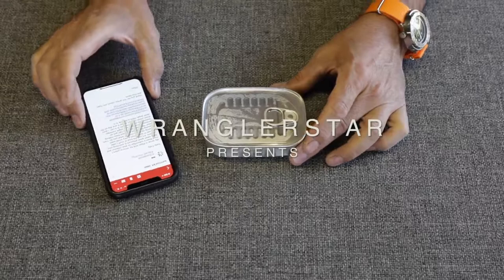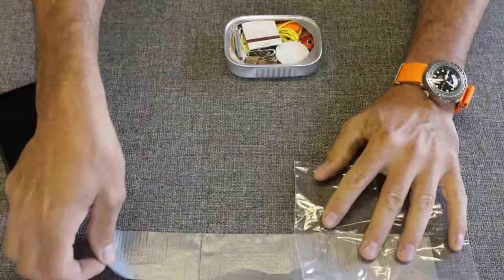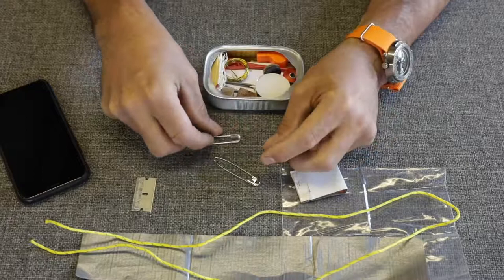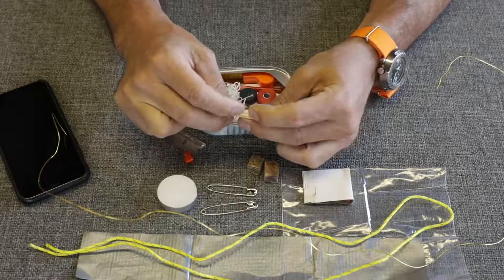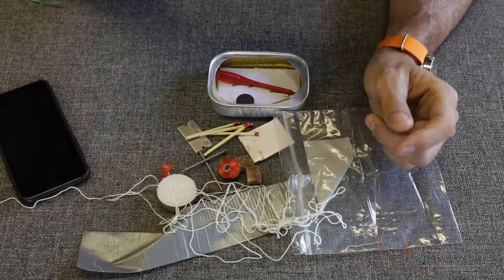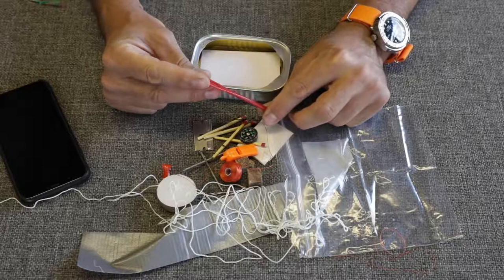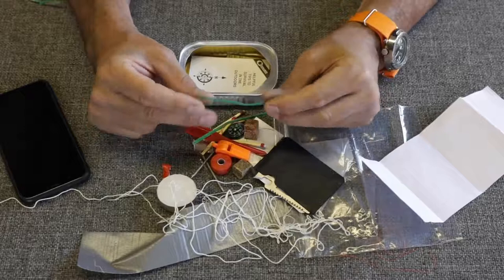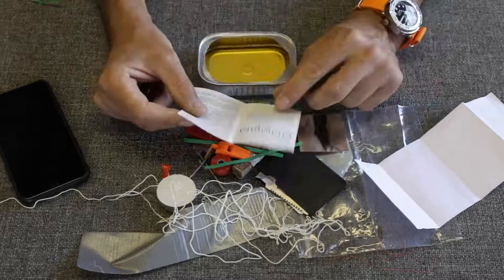The Cheapest Survival Kit On AMAZON is it any good?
Life Straw
Five Day Survival Pack
Ready America Deluxe Emergency Kit